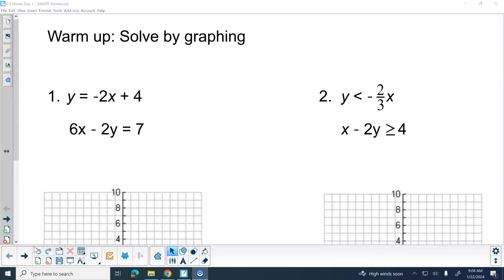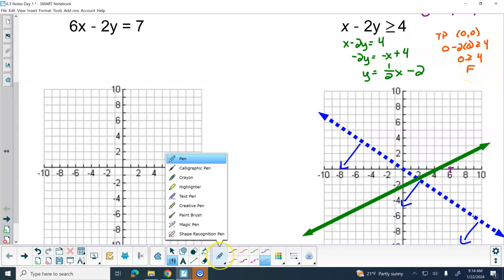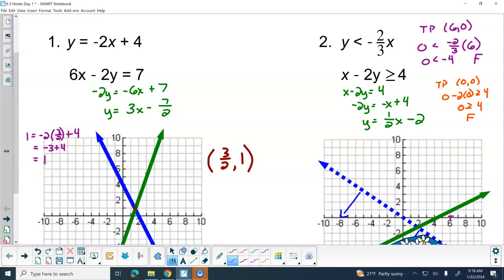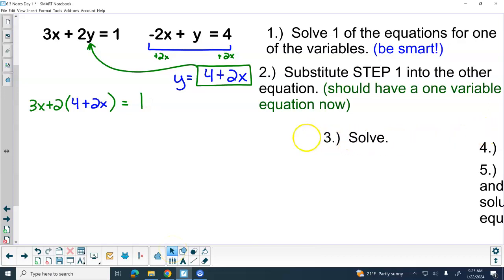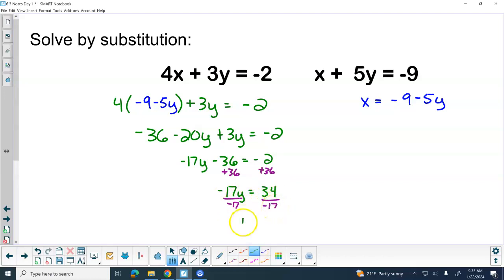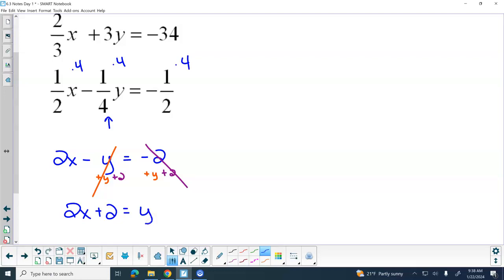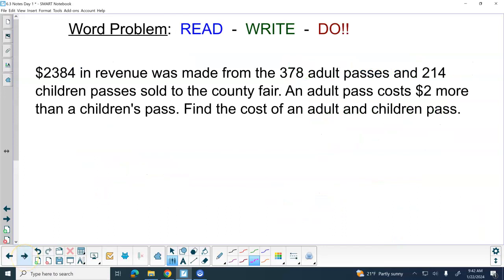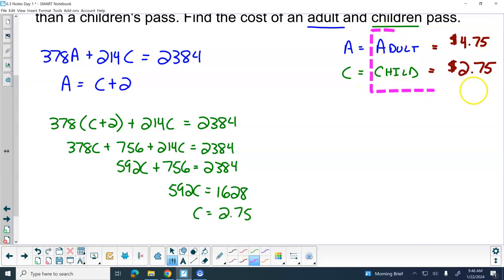Jan. 22 - 6.3 Notes Day One